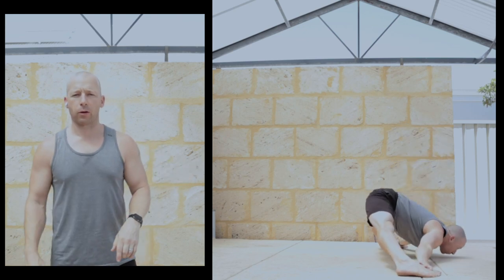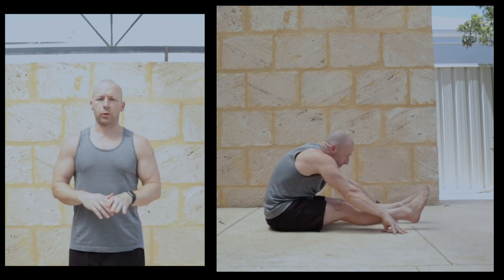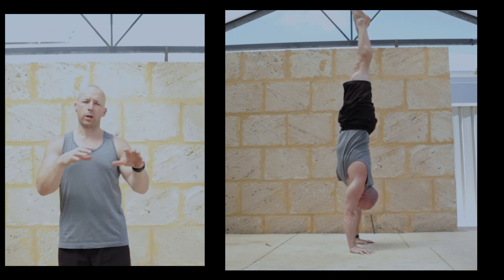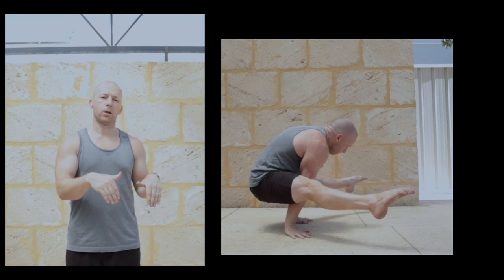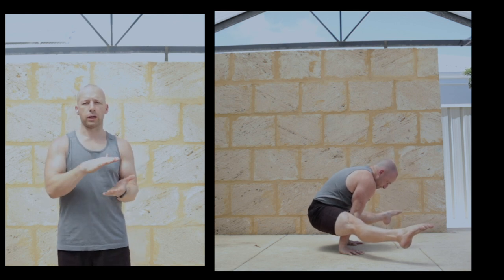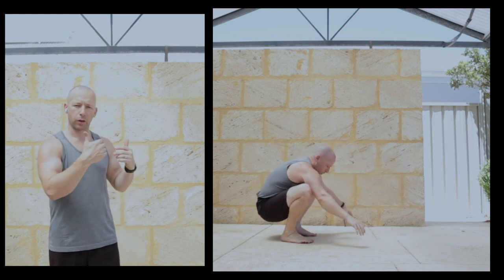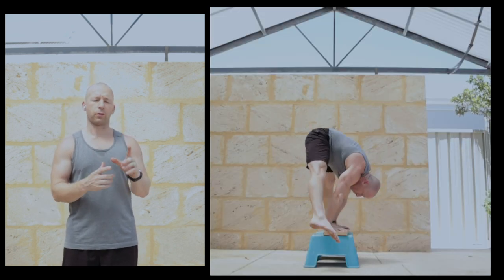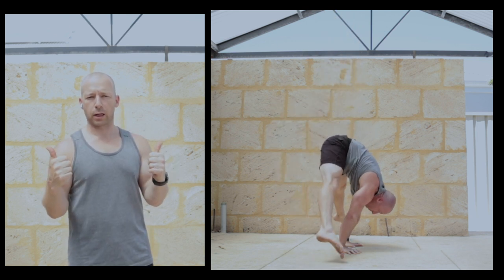Stalder Press to Handstand The Best Exercises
Stalder Press to Handstand The Best Exercises. I cover my favourite drills for training the Stalder Press to Handstand